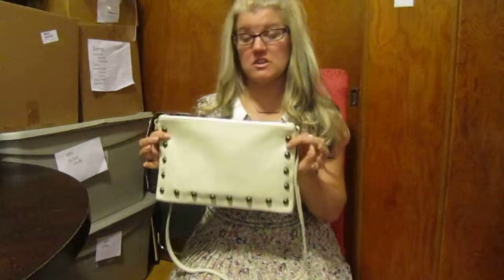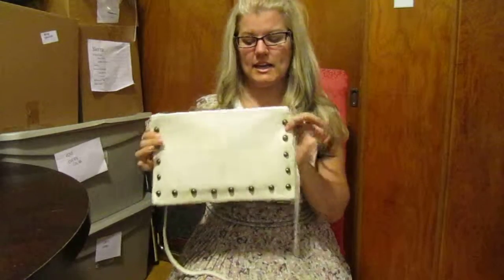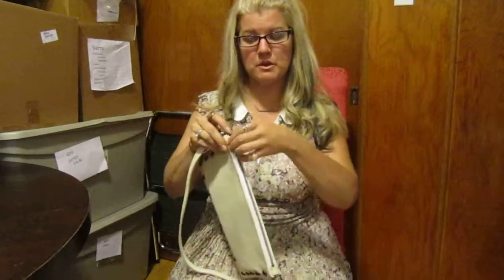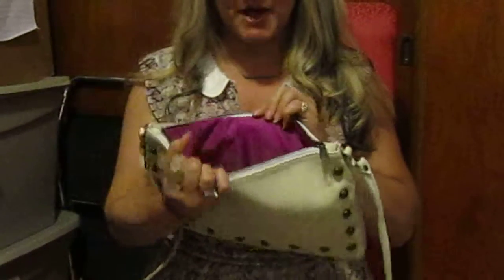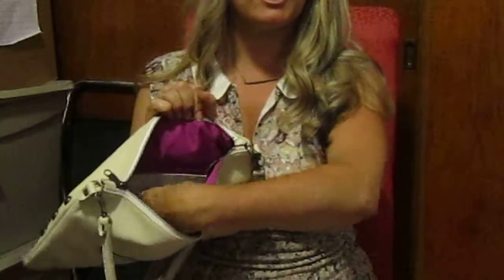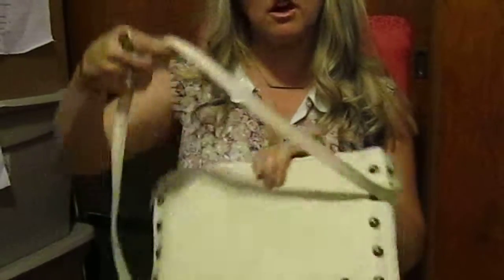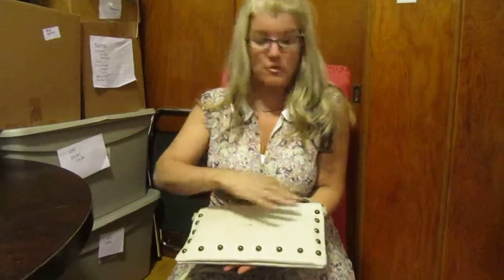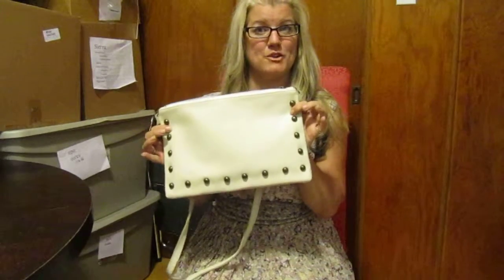Nikki - Off-White Stripes Demo